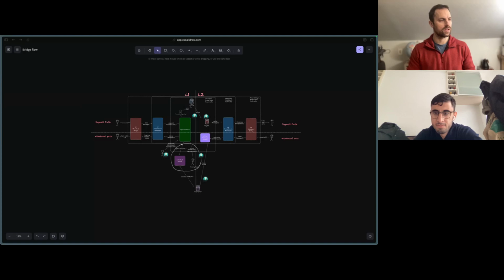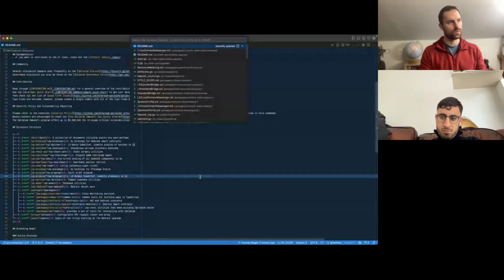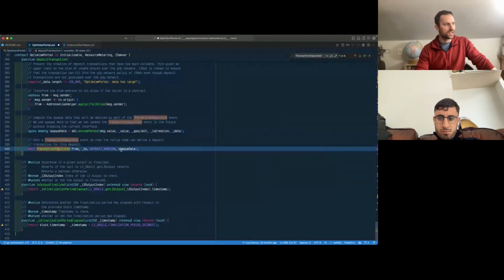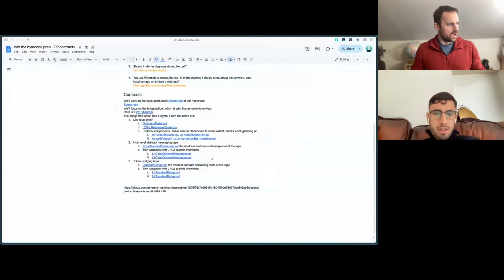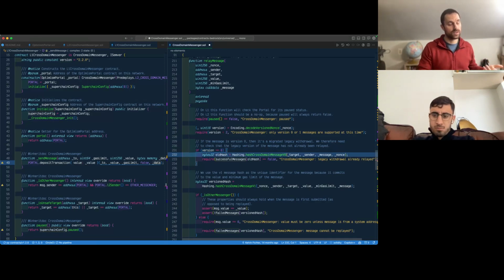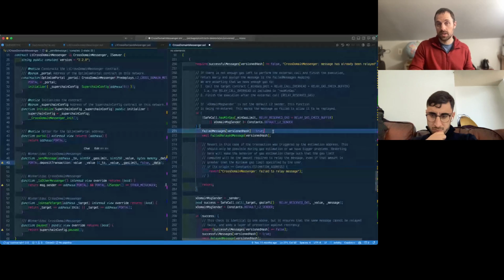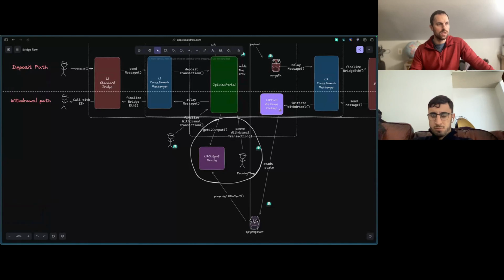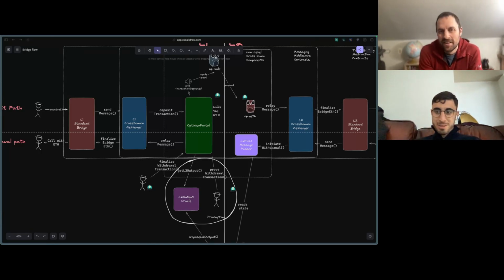Push & Pop #28 - maurelian - Optimism Bridge